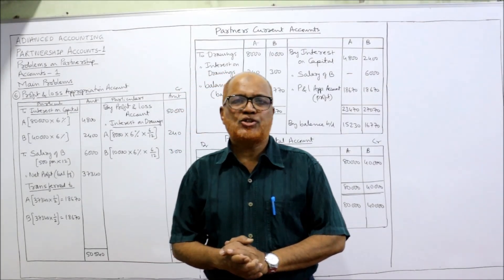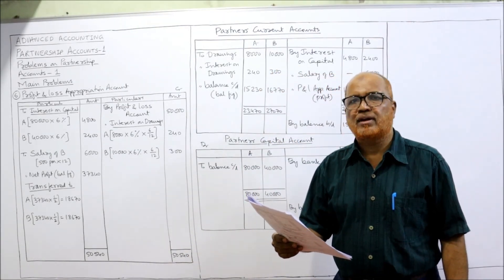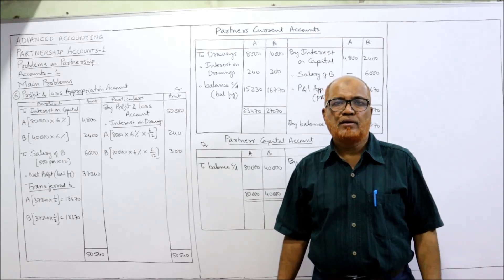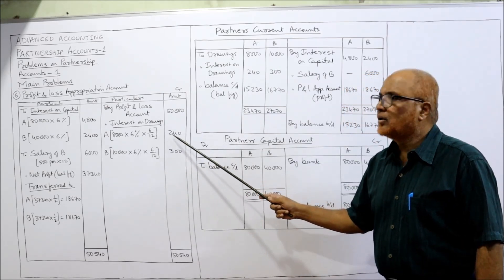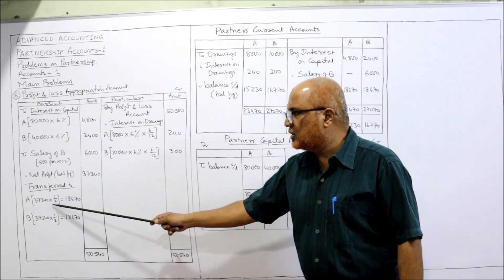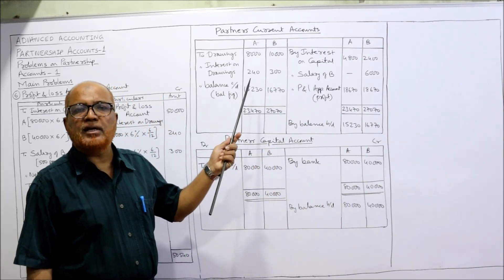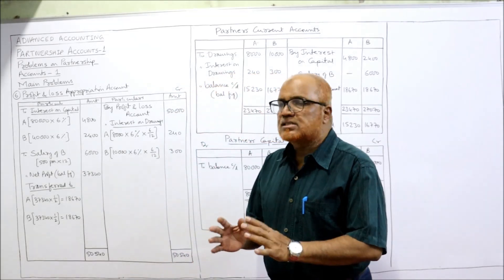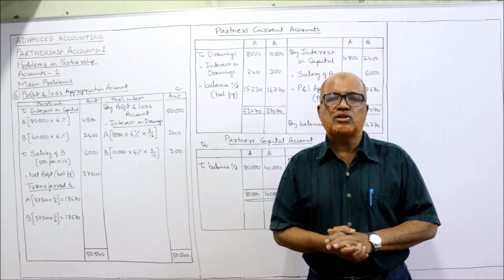Advanced Accounting I Partnership Accounts 1 I Problems and Solutions I Part 10 I Hasham Ali Khan I